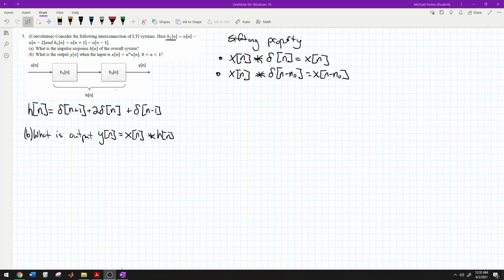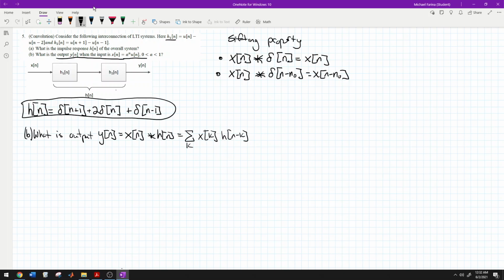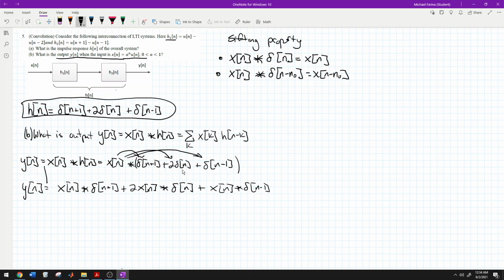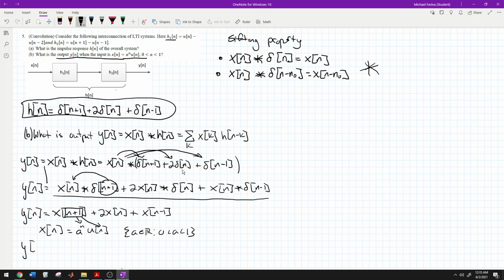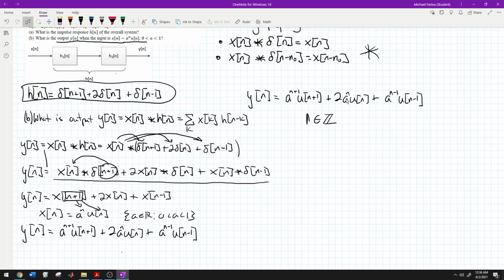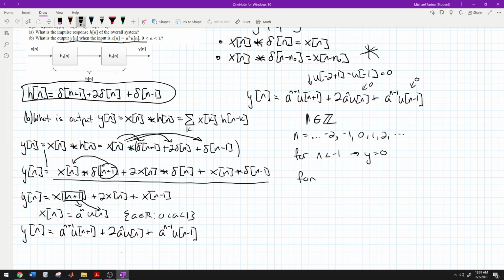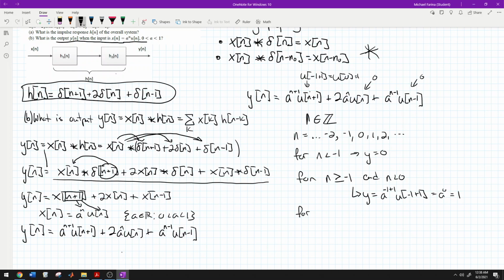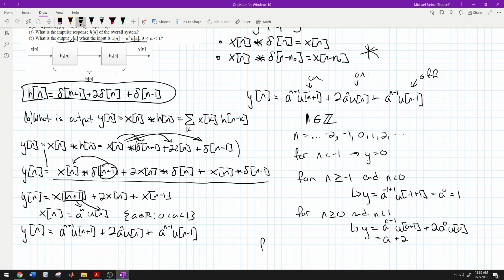Problem 5b - EEE203 Practice Midterm